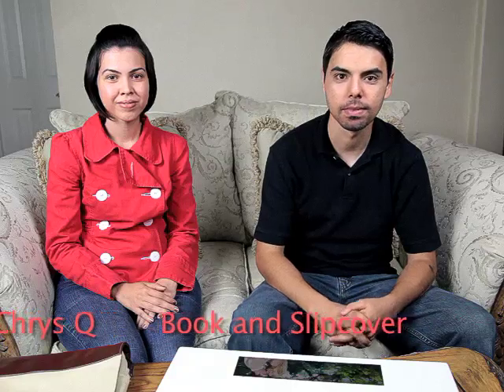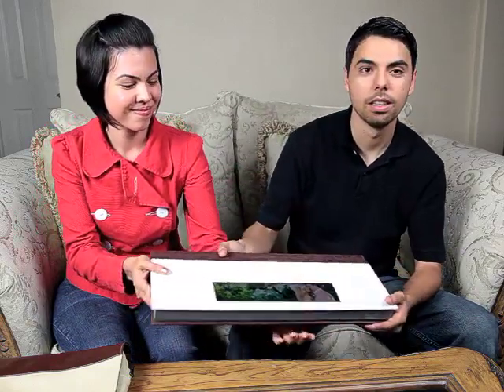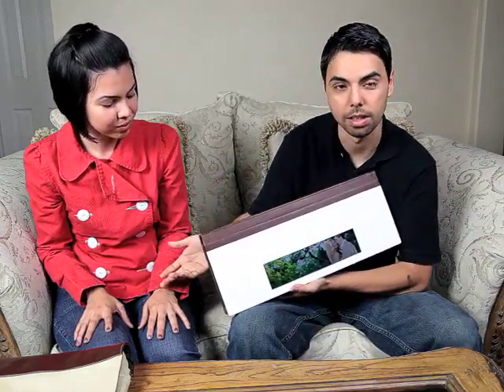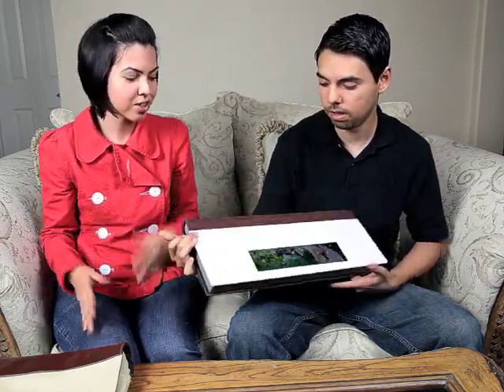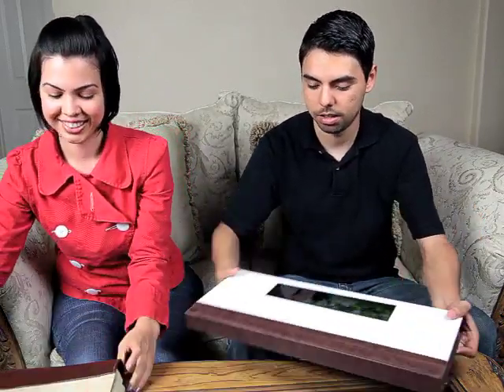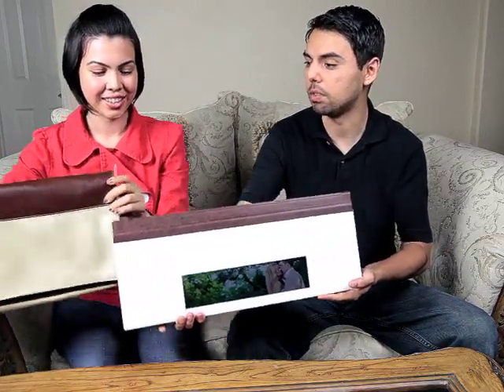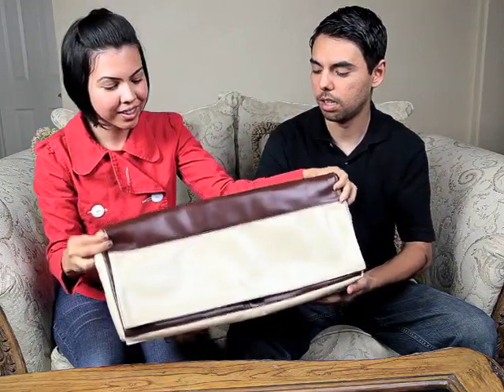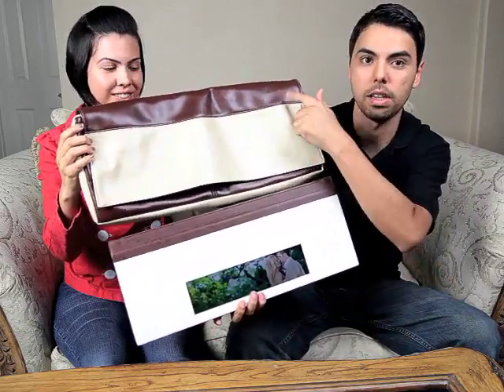Forbeyon Cool Covers Episode 3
This is Forbeyon's 3rd episode of "Cool Covers" where we show off the latest cover concepts that our customers create. This episode features An Interview with local Dallas Texas Photographers Ben and Christina Q. on their newest Forbeyon sample Album and Chrys Q Custom Slipcover design.